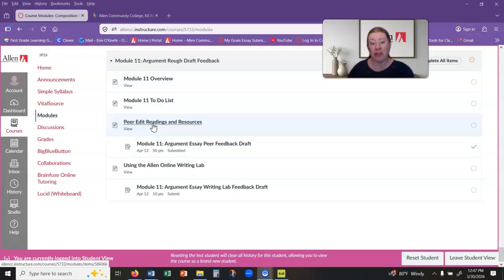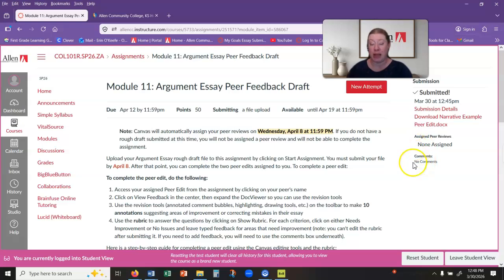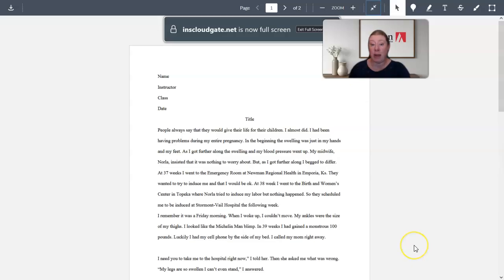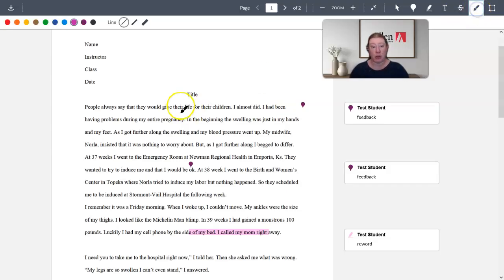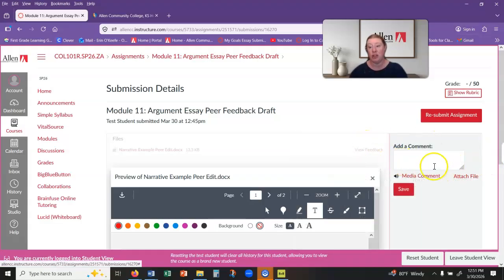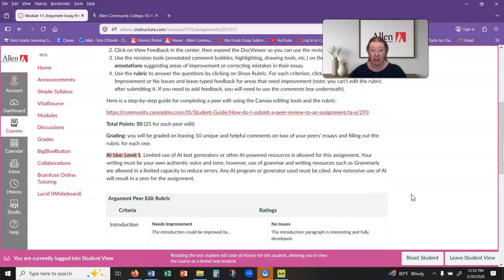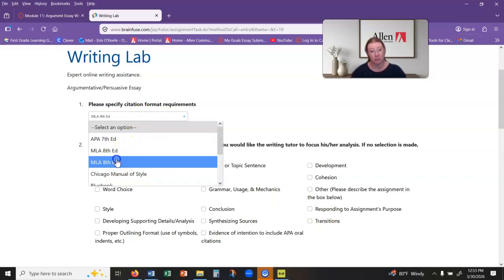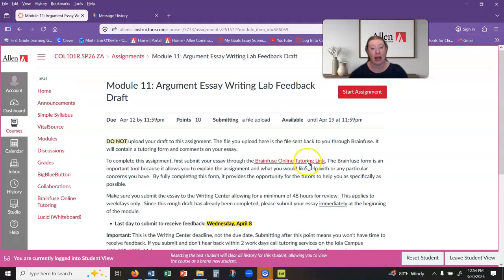COL101R Module 11 Overview